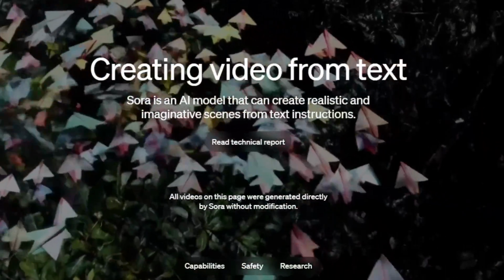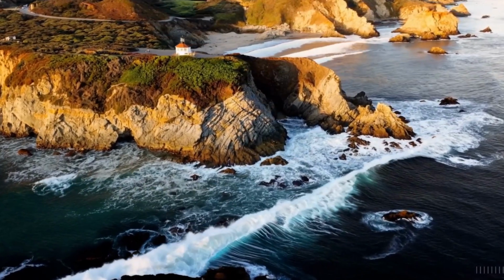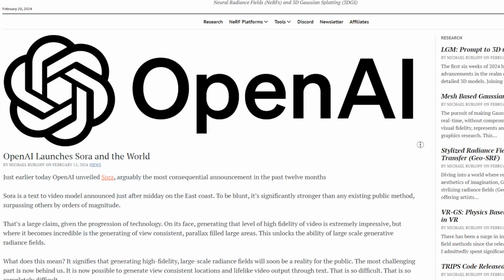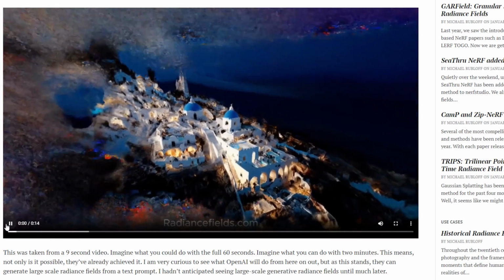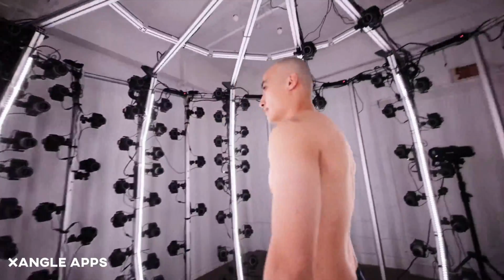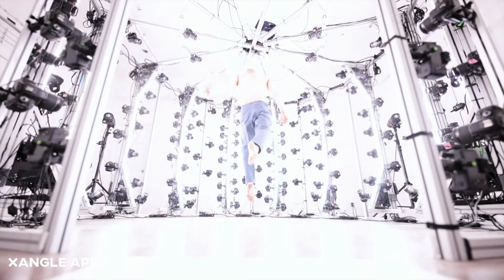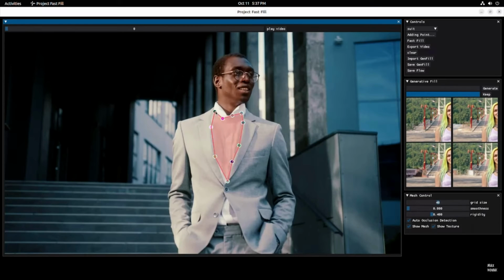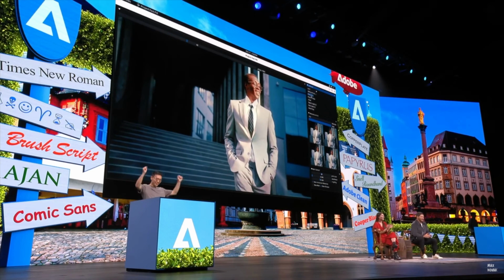3 Ways SORA AI will change how you make videos forever.....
3 Ways SORA AI will change how you make videos forever.

Today I'll talk about my thoughts on Sora AI and how it will effect the video field as a whole. We'll go over 3 ways I think this will make an immediate impact and change how we create video, 3d, and animation.

TIMESTAMPS:
0:00 - Intro